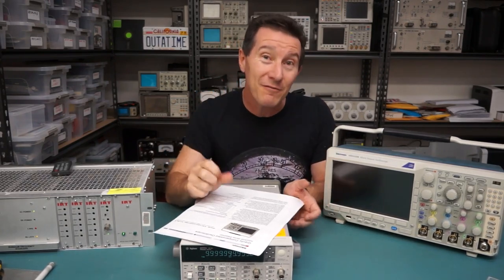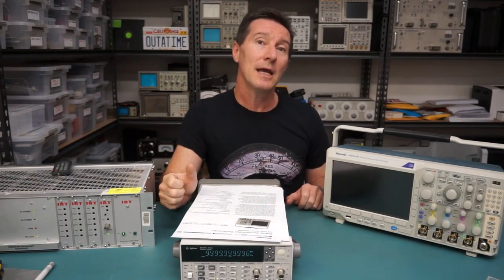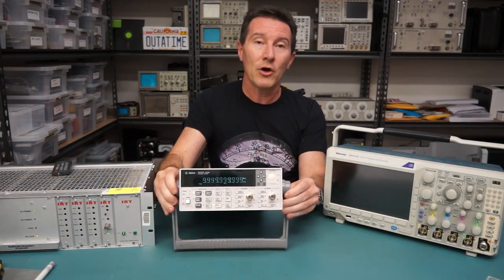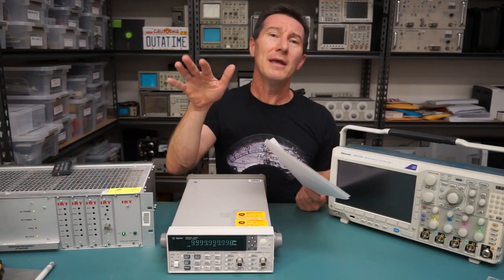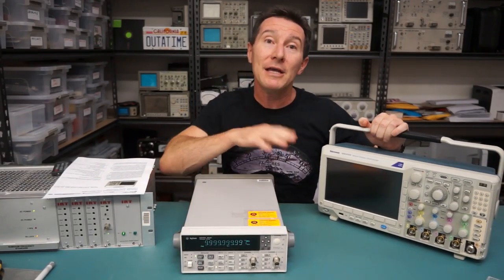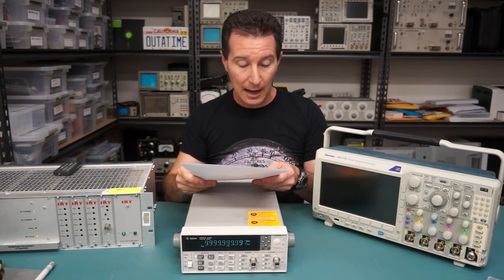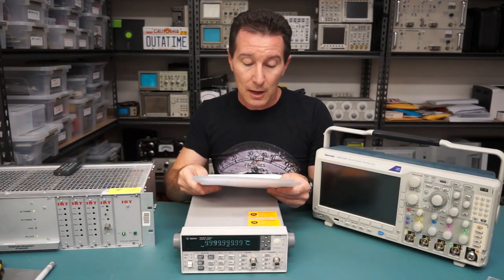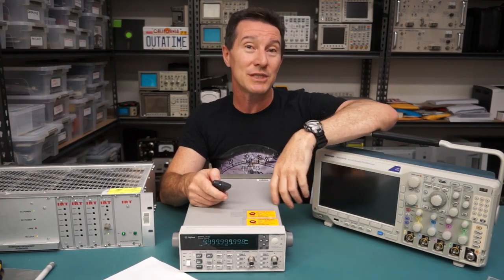eevBLAB #8 - New Tektronix AGO3000 Oscilloscope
Dave talks about Tektronix's new unreleased AGO3000 Gravity Compensated Oscilloscope with a high precision TCXO timebase with 2G tip-over gravity compensation.